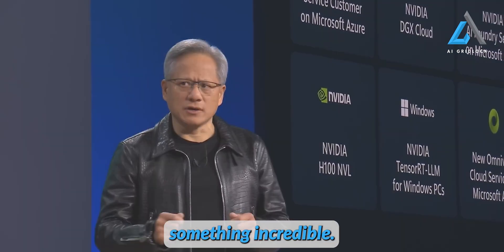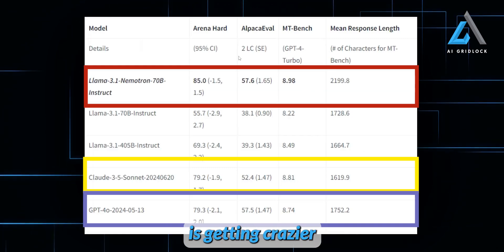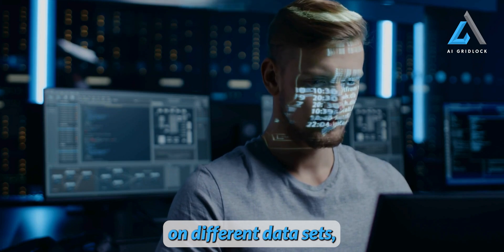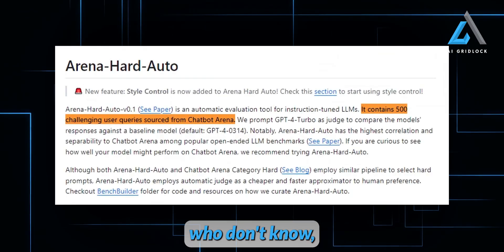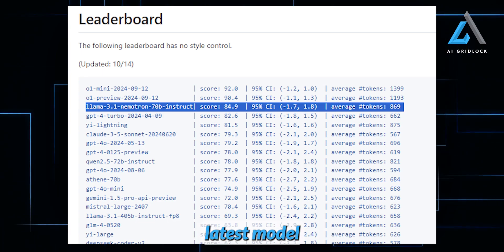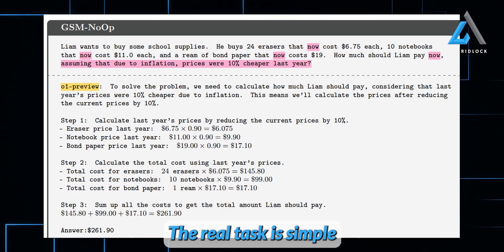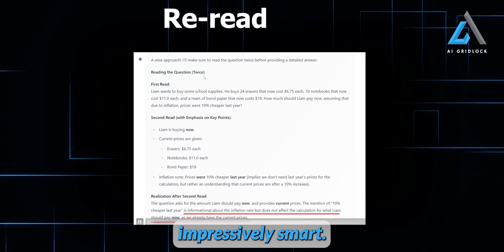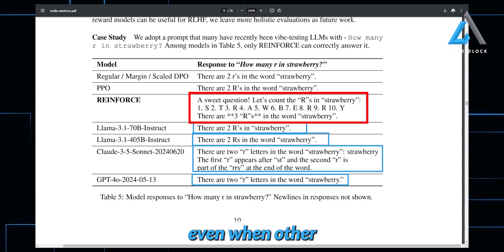This AI Model SHOCKS GPT4o and Claude 3.5 with Jaw-Dropping Results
This AI Model  Dropped a Bombshell on GPT4o and Claude 3.5

NVIDIA has unveiled a groundbreaking new open-source model that surpasses Meta llam 3.5, GPT-4 and 3.5  Sonnet in performance and capabilities, dubbed "Nemotron."

🔍 Key Topics Covered:
Nvidia’s Llama-3.1-Nemotron-70B-Instruct outperforms GPT-4o, surpassing industry benchmarks
The model’s revolutionary alignment capabilities and how it addresses user needs more effectively
Nvidia’s strategic move into AI software, challenging traditional leaders in the AI field
🎥 What You’ll Learn:

Why Nvidia’s latest AI model is outperforming GPT-4o and reshaping the competitive landscape
How Nvidia’s hardware expertise is driving the creation of more powerful and efficient AI models
The technological breakthroughs behind Llama-3.1-Nemotron-70B-Instruct that make it a game-changer
📊 Why This Matters:
This video highlights Nvidia’s latest AI model, which is disrupting the industry by surpassing OpenAI’s GPT-4o in performance. Nvidia’s push into AI software marks a significant shift, forcing competitors to accelerate innovation. As this model sets new standards, it sparks important discussions about the future of AI development, its influence on businesses, and the trajectory of AI technology.

nVidia Drops NEW 70B model that BEATS GPT-4o and Claude 3.5 Sonnet?
Nemotron 70b: The BEST Opensource LLM EVER! (Beats Sonnet 3.5 + GPT-4o)
Nemotron-4 340B Reward and Instruct Models - Enterprise GPT-4 Alternative
New AI Model Crushes GPT-4o With Shocking Results

AIGRIDLOCK,
AI GRIDLOCK,
AGI
AI GRIDLOCK
AI News
AI Updates
AI innovation
AI news
AI search
AI search engine
AI technology
AIGRIDLOCK
AI News
AI Updates
AI
AI Model
OpenAI
Strawberry AI
AIGRIDLOCK
AI GRIDLOCK
AI News
AI Updates
AI
OpenAI
new llama-3.1 models
text to application
llama-3.1 new model
nemotron
Nemotron 70B
NVIDIA LLM
Claude Sonnet 3.5
GPT-4
Best AI models
artificial intelligence
llama 3.2
best opensource llm
ai news
new ai model
new ai llm
multimodal llm
llama 3.2 90b
open-source ai
multimodal models
text-image processing
new llm model
opensource coding model
qwen 2.5 new model
qwen2
the best opensource llm